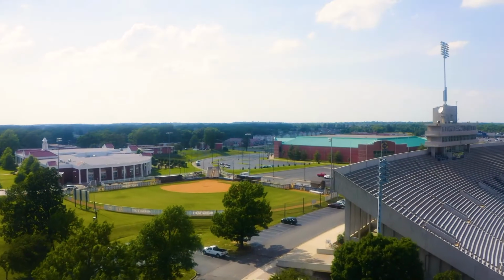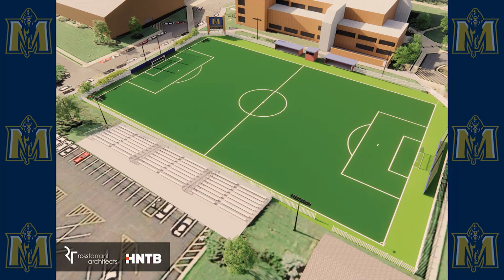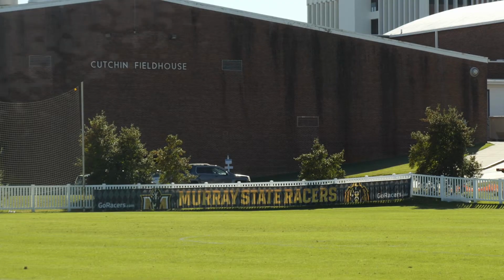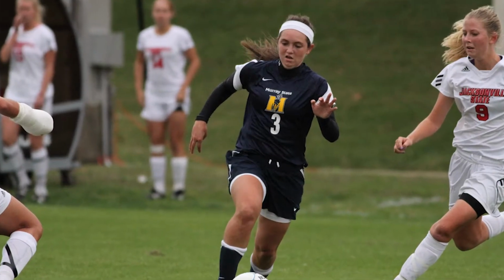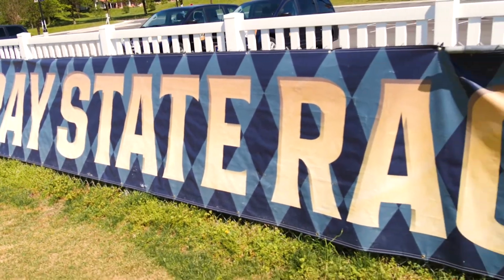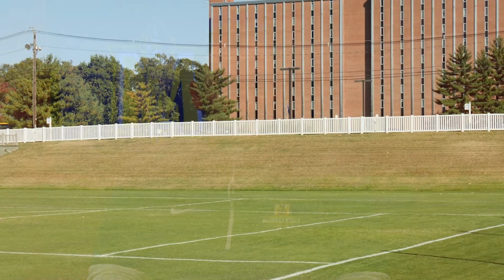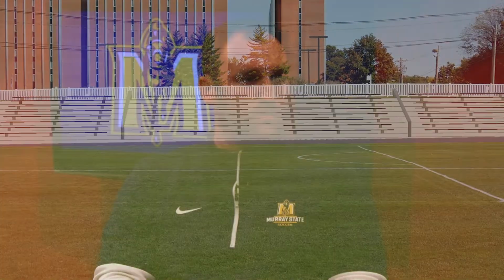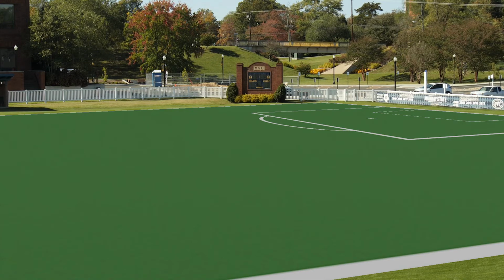Cutchin Field (Soccer) | Facility Master Plan